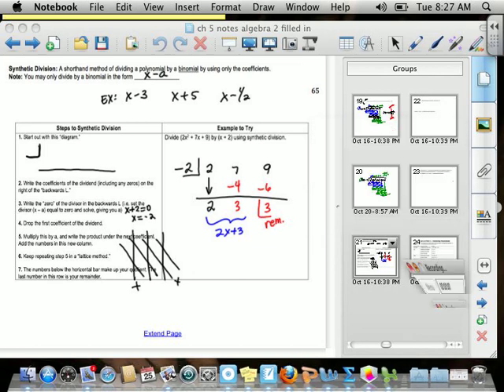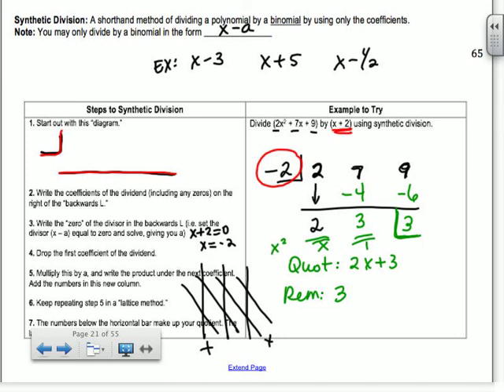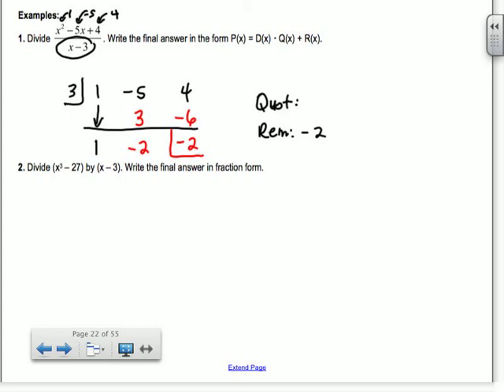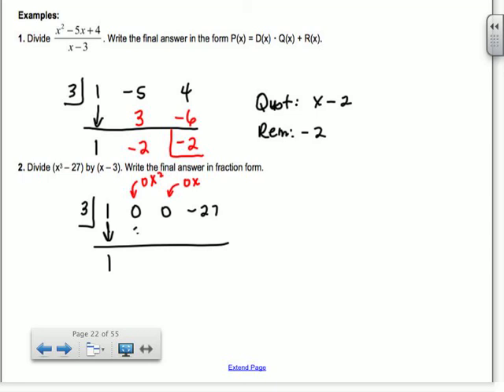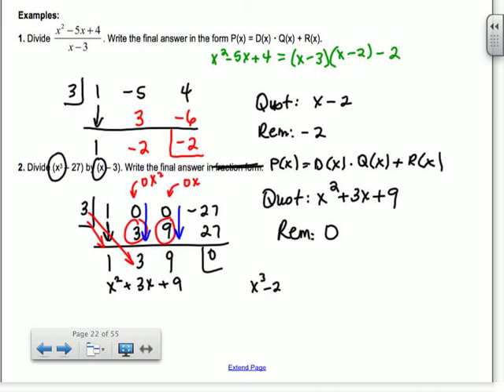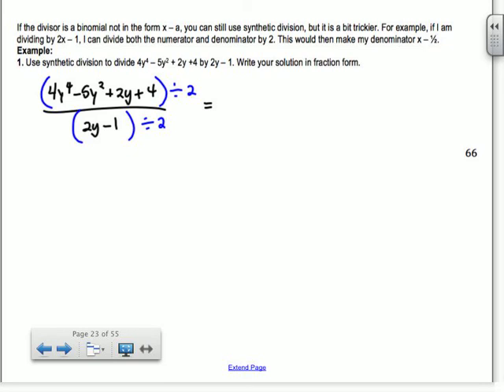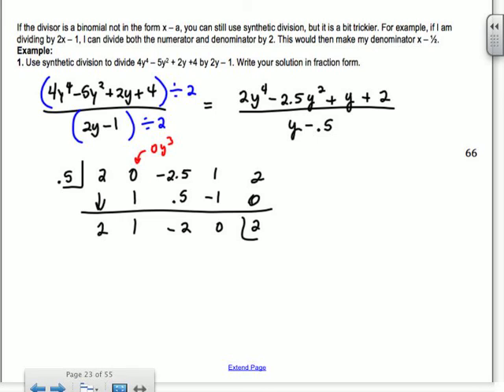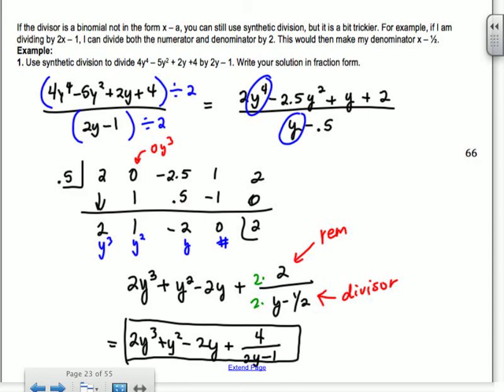5.3 part 2 alg 2.mov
Section 5.3 (Part 2) - Dividing Polynomials